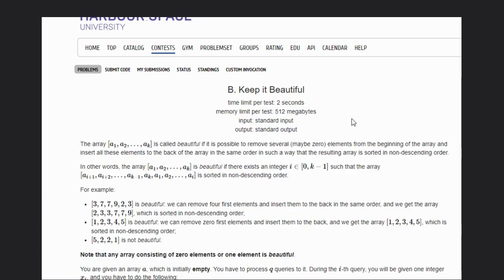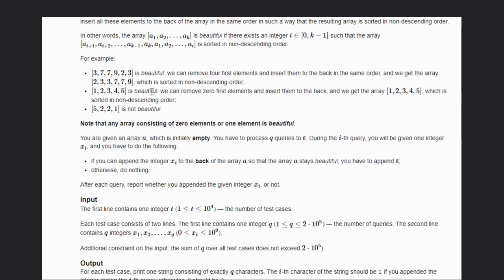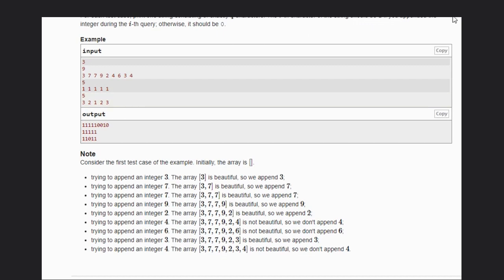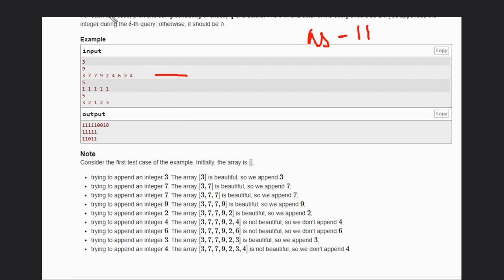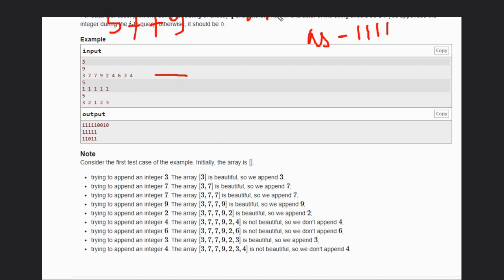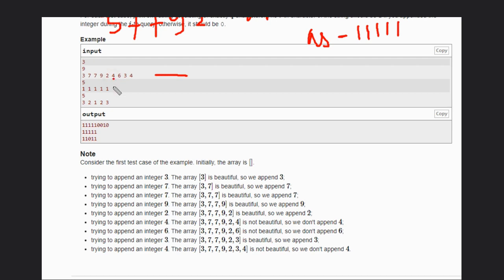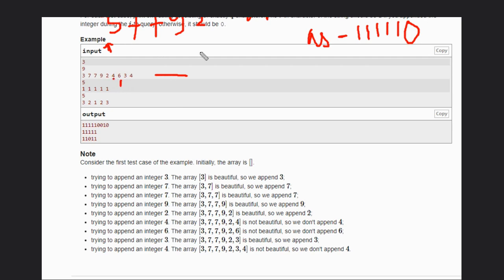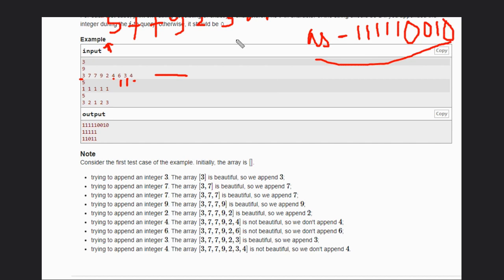B. Keep it Beautiful | Educational Codeforces Round 150 (Rated for Div. 2) | Codeforces Solution